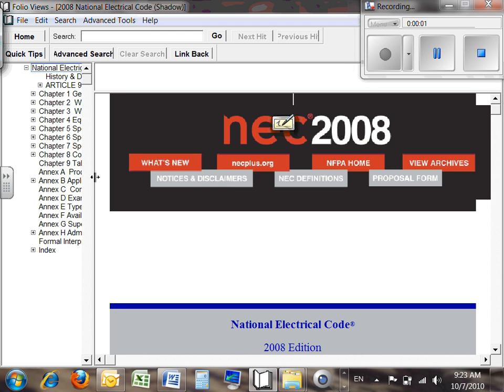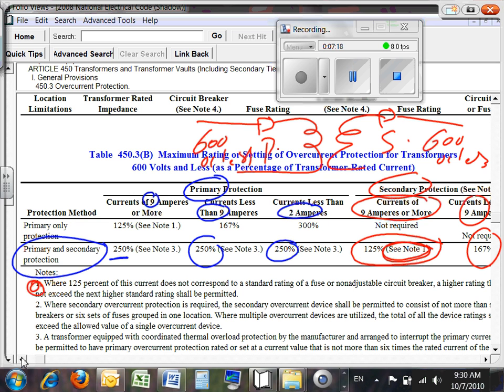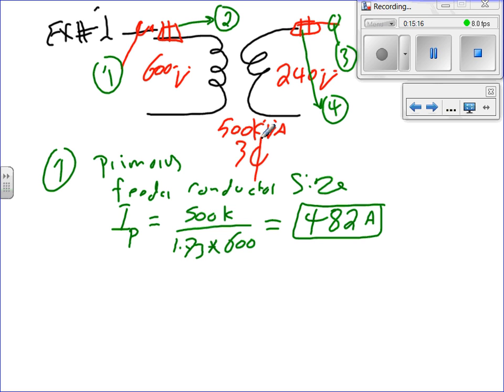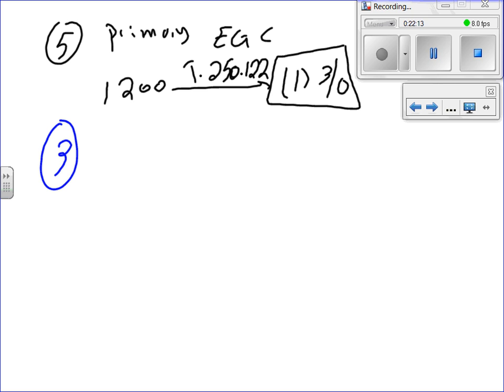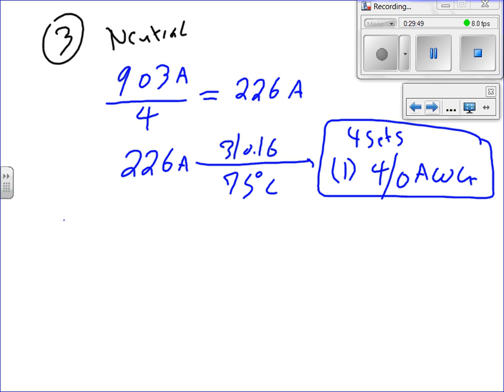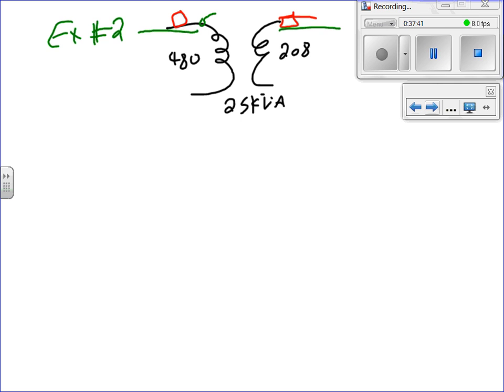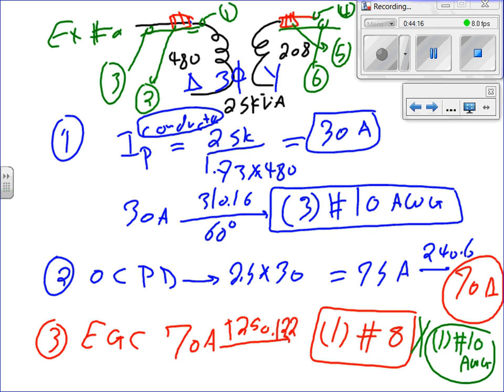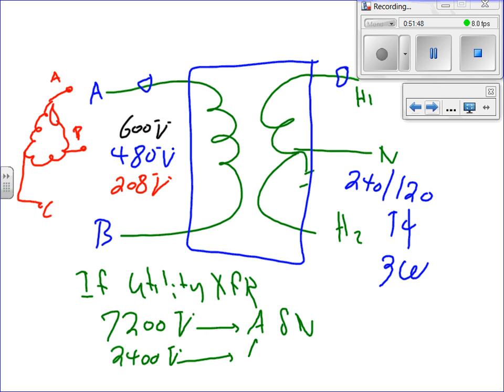Transformers-U#6-10-07-10.wmv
Sizing OCPD and Feeder for Transformers based on NEC.